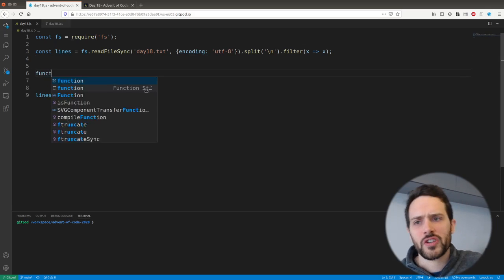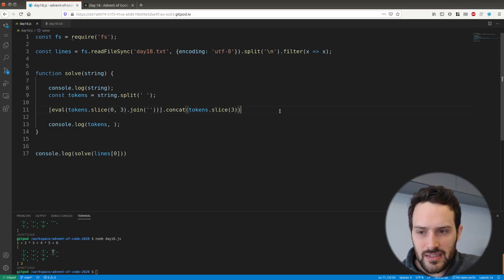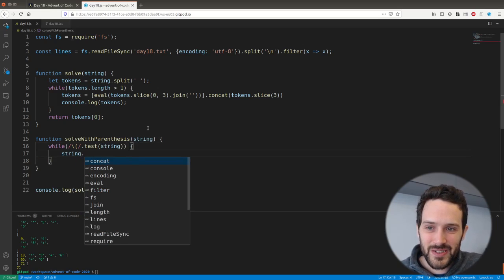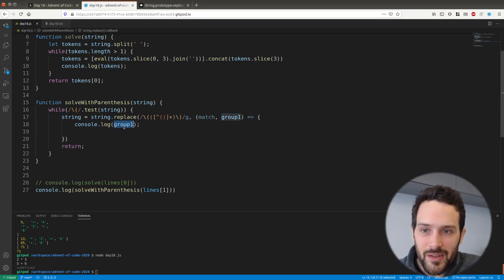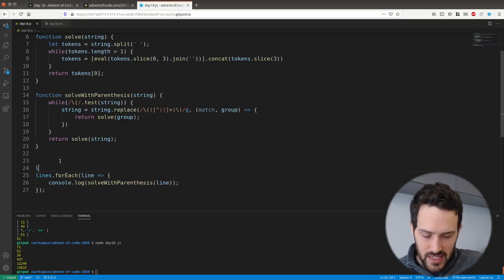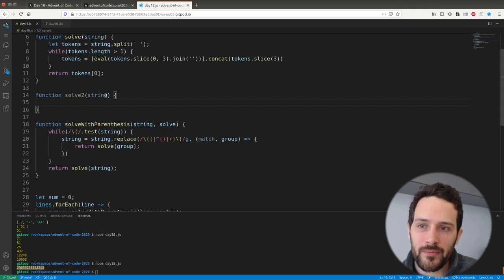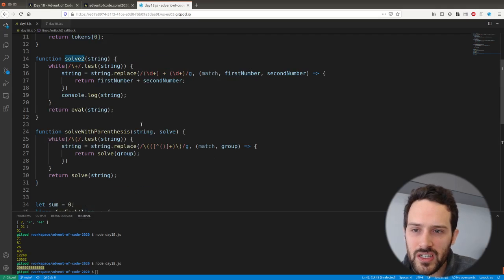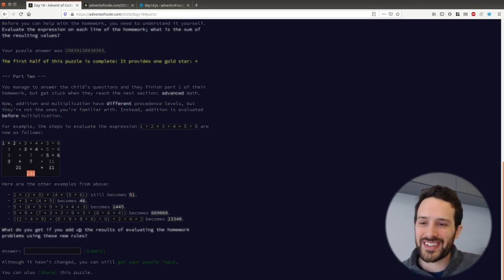Solving day 18 of Advent of Code 2020 in JavaScript